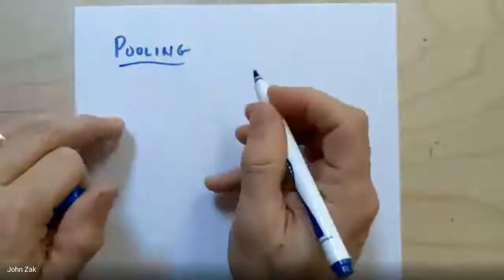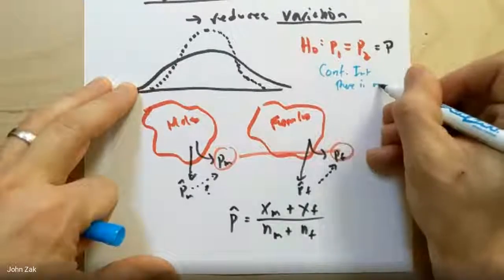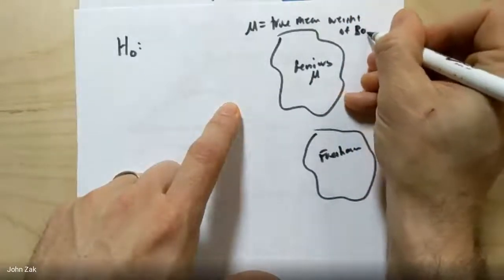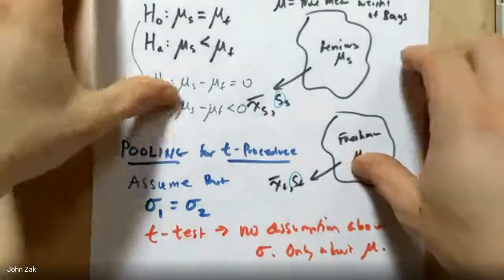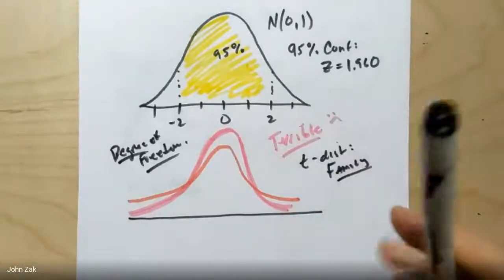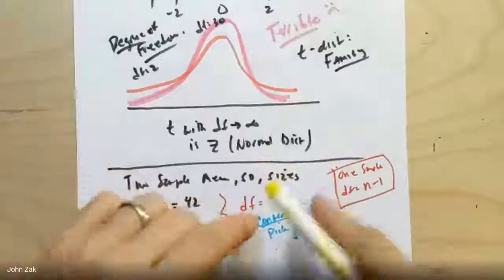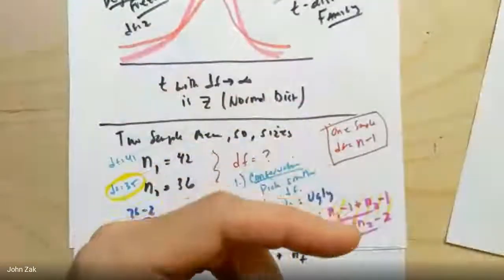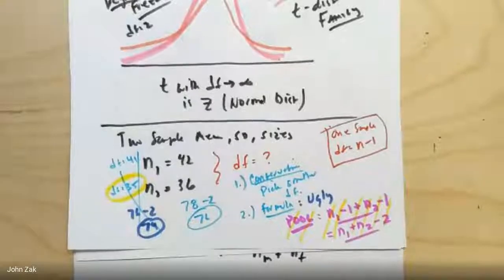Significance Testing 19b: Why do we sometimes pool?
Here is another video from our live class where I re-explain why we pool with proportions and why we don't pool with means in AP Statistics.